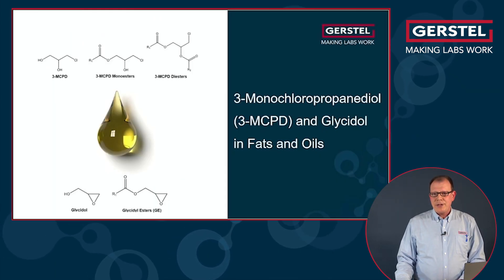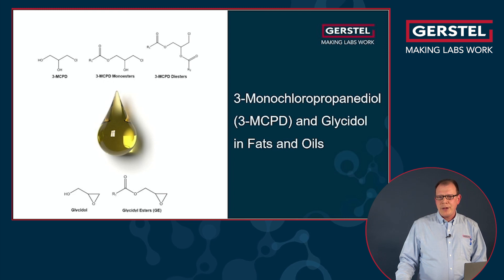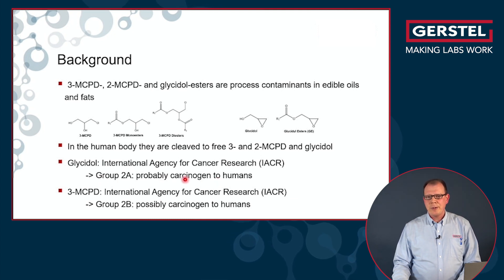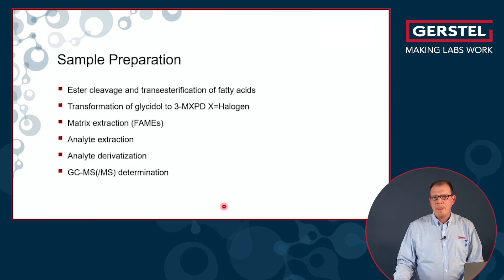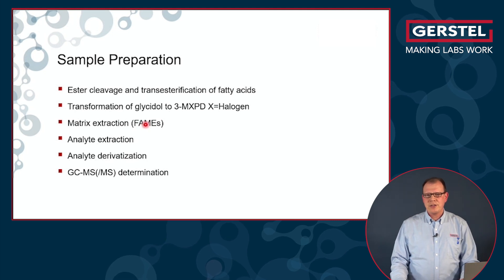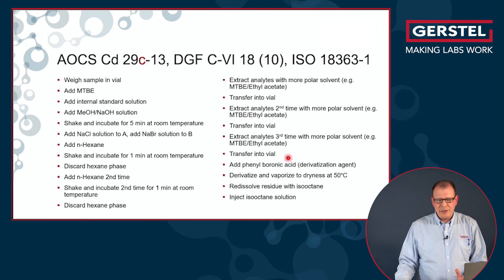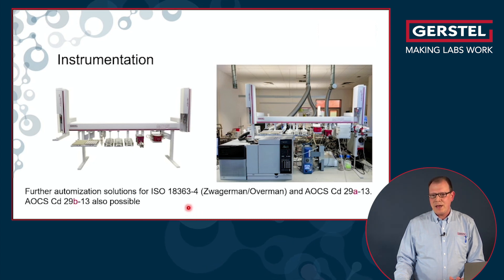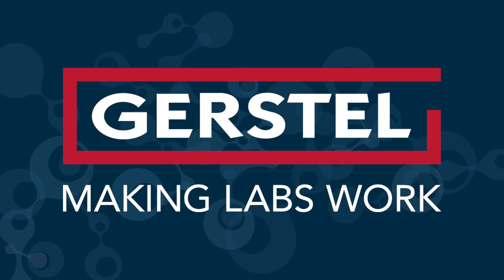Monochloropropanediol (3-MCPD) and Glycidol in Fats and Oils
In this video, fully automated sample prep and analysis is presented for the
-   AOCS Cd 29a-13 - The “A”-Method
-   AOCS Cd 29b-13 - The “B”-Method
-   AOCS Cd 29c-13 - The “C”-Method - DGF C-VI 18 (10), ISO 18363-1
-   ISO 18363-4 - the “Zwagerman/Overman” method

Glycidol is listed as probably carcinogenic to humans, 3-MCPD as possibly carcinogen to humans; widespread analysis is required to avoid endangering consumers.

This video is an extract from our online seminar:
Automated sample preparation, is it right for YOUR workflow?

Or follow this Youtube playlist for the other chapters.